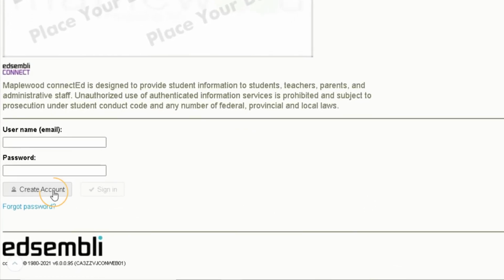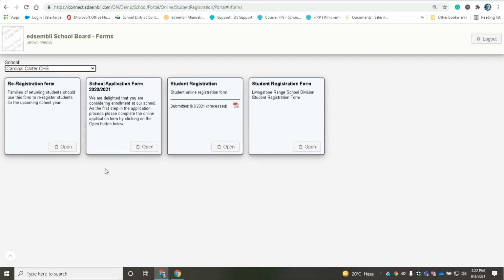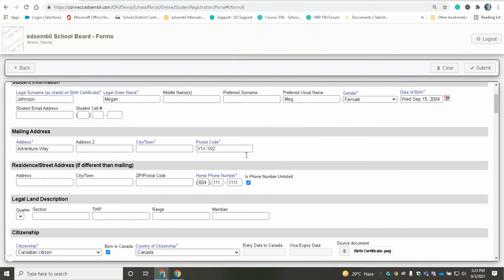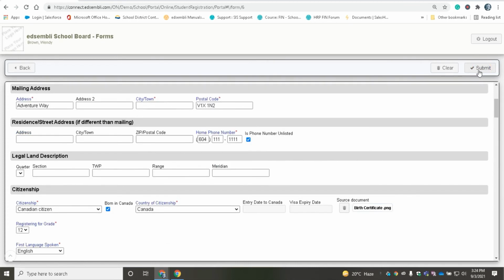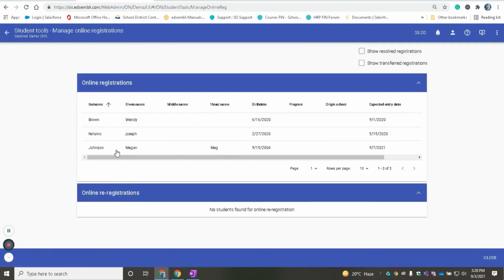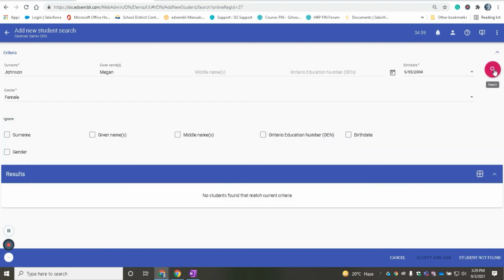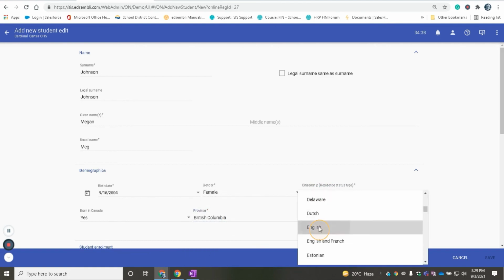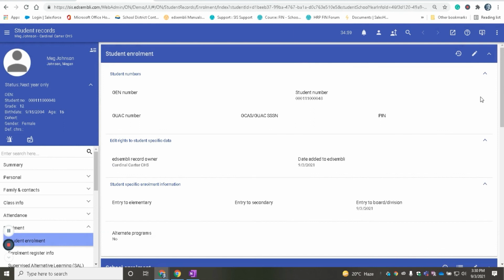Edsembli SIS - Student Registration Product Demo - Part 3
Edsembli SIS General Dashboard, Student Record, Student Registration, Reporting Functionality, all included in the Student Information System demo series!

Edsembli Inc.

00:23 Student Registration

About Edsembli Student Information System
We understand the day-to-day challenges faced by schools and boards. Our student information system was inspired by school districts to keep your organization informed, efficient, and ready to deliver an enhanced learning experience.

Interested in learning more about Edsembli SIS?